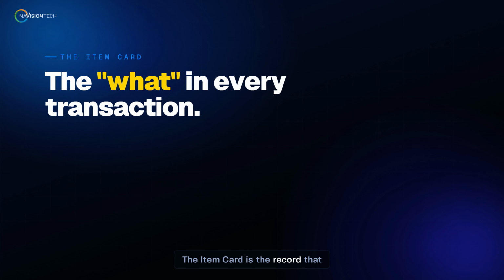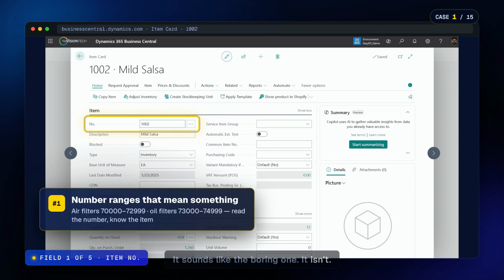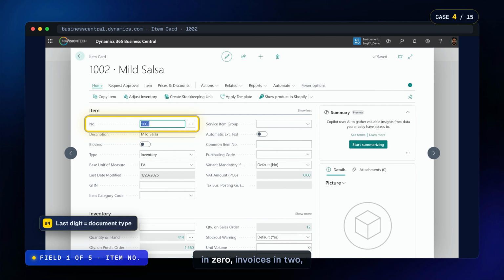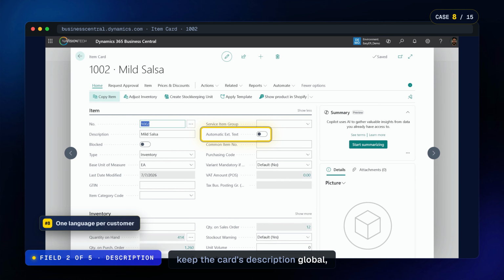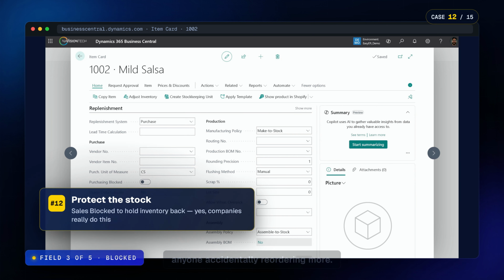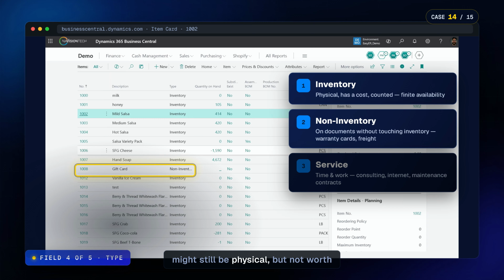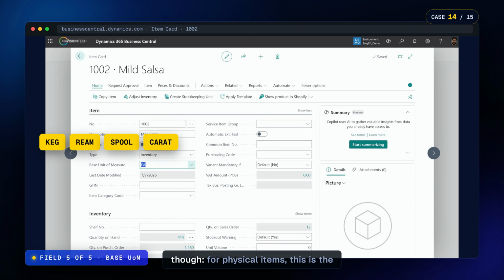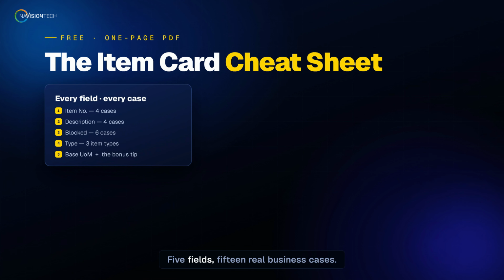This Business Central Field Catches Fraud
The Business Central Item Card looks simple — but the General FastTab hides 15 real business plays, including one field that can help you catch fraud. This is Episode 1 of "Field by Field": five fields on the Item Card, explained in plain English with live Business Central, no fluff.

Grab the free interactive cheat sheet (every field, every case, no email required)

What you'll learn:
• No. — number ranges that mean something, and how a fresh series each period exposes fake invoices
• Description — the 100-character field your customers actually see
• Blocked — the one toggle that does six different jobs (discontinue, seasonal, protect stock, and more)
• Type — Inventory vs. Non-Inventory vs. Service, and why it decides everything
• Base Unit of Measure — count what you actually handle (and make your own units)
• Bonus: Description by Vendor with Item References

Chapters
0:00 Intro — the field that catches fraud
0:24 What the Item Card is
0:48 Opening the Item Card
1:09 Field 1 · No. — catch fraud with number series
2:11 Field 2 · Description
3:04 Field 3 · Blocked — six jobs, one toggle
4:16 Field 4 · Type — Inventory / Non-Inventory / Service
5:02 Field 5 · Base Unit of Measure
5:38 Bonus · Description by Vendor
6:11 Free cheat sheet + Scorecard

Free interactive Item Card cheat sheet — every field, every business case, no email required
Sizing up Business Central itself? Take the free ERP Readiness Scorecard:

NavisionTech helps teams get more out of Microsoft Dynamics 365 Business Central — Microsoft Business Central, faster. We're a Microsoft Dynamics partner sharing practical Business Central demos, migration guidance, and month-end tips for finance and operations teams.